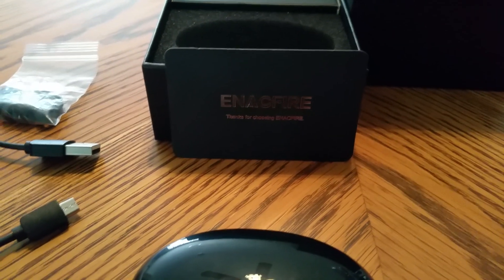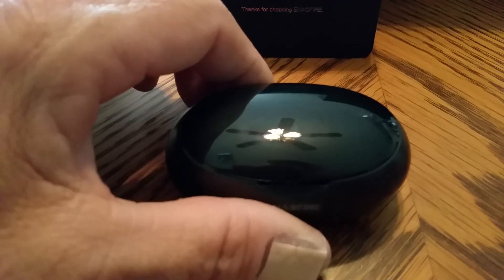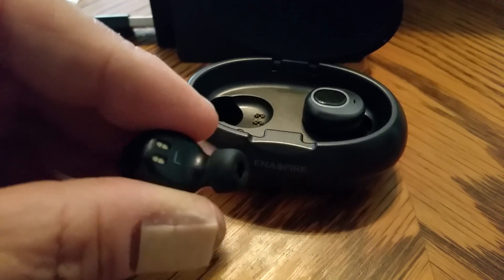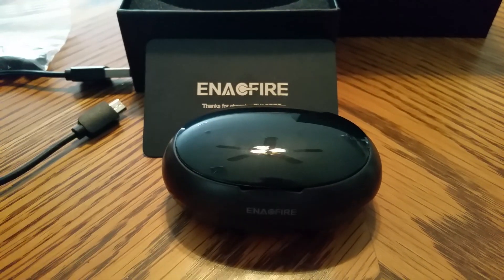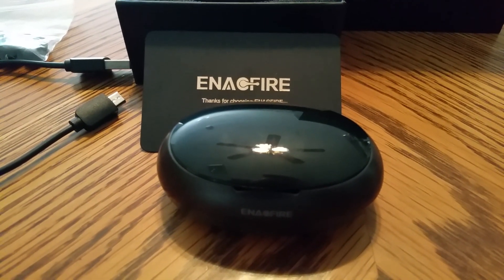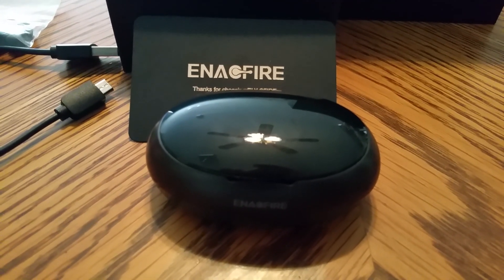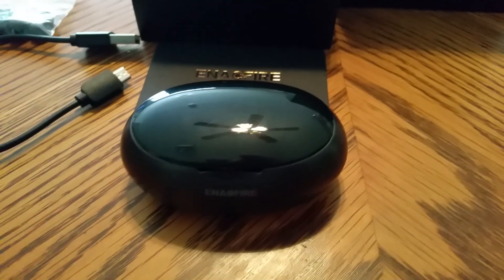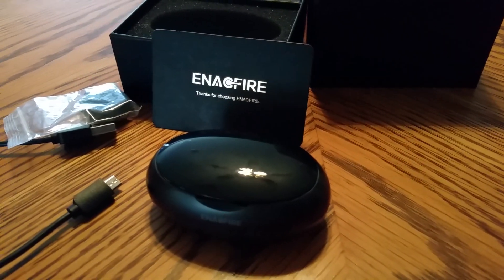Enacfire E19,New Bluetooth earbuds!